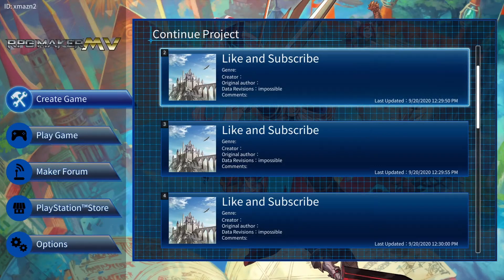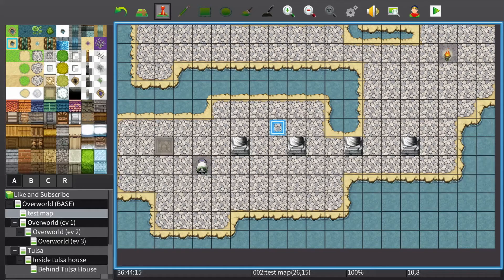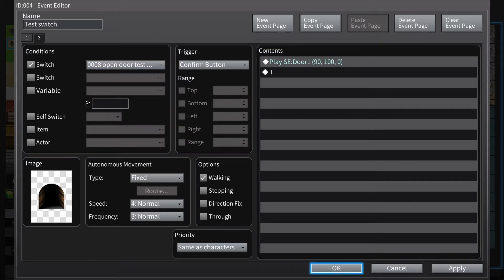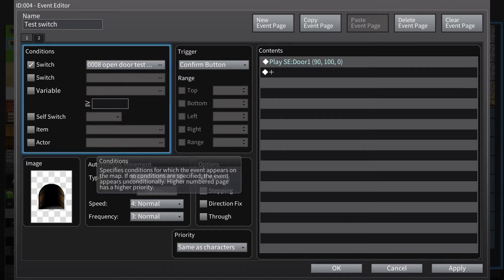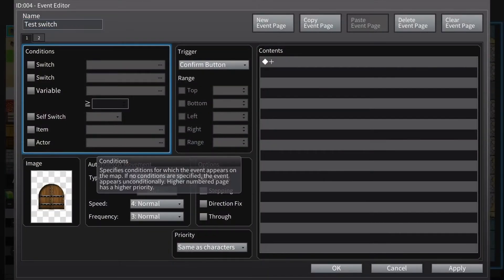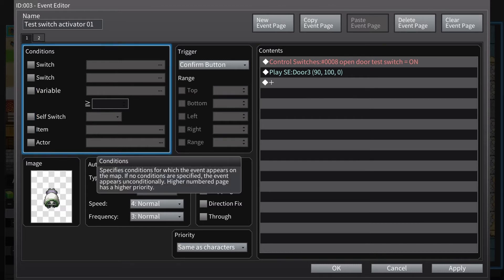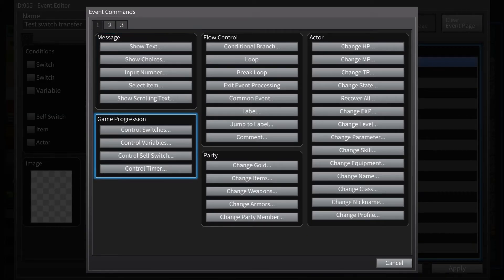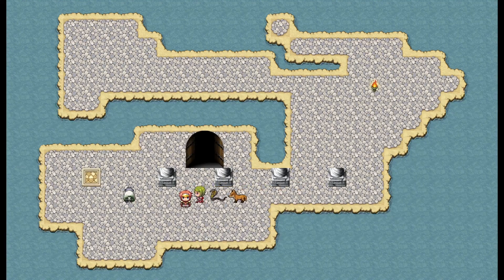RPG Maker MV Switches Tutorial How to Guide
It was hard to figure out switches on youtube with the way people have their guides set up.
I made this tutorial to help others.